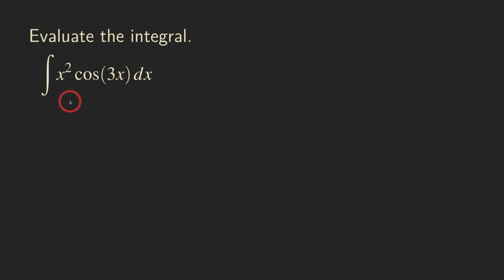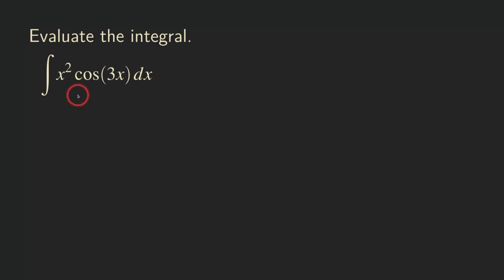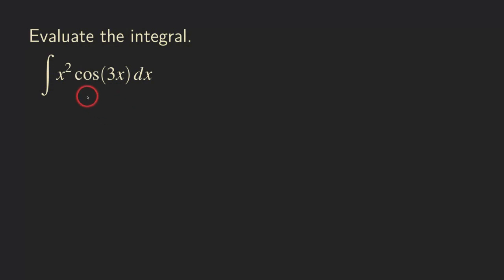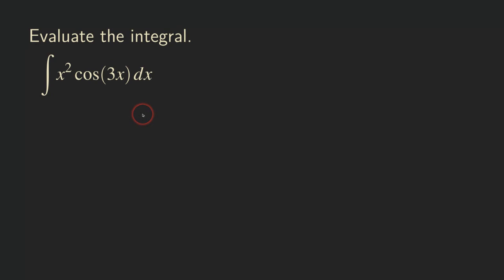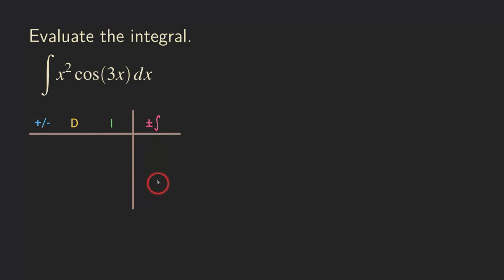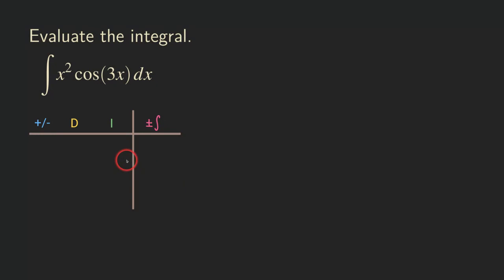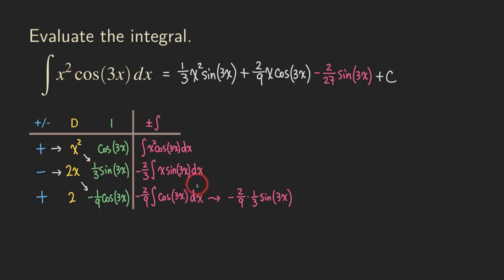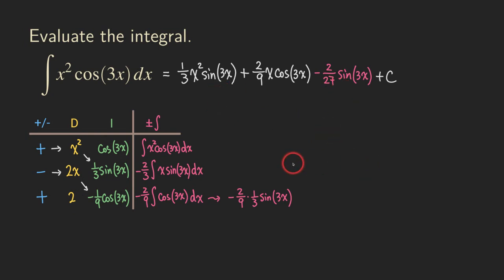Integration by Parts of Power and Trig Function x^2 cos(3x) by Tabular Method | Glass of Numbers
Integration by parts is fun! It's more fun and easy when you use the row integration by parts (RIP, Tabular Method).

In this vidoe, we integrate a product of a power of x and a trig function by parts. Since the whole number power of x will go lower when differentiated, we use let u = the power function and dv = trig function.

See how the problem is done using the traditional method of integration by parts: